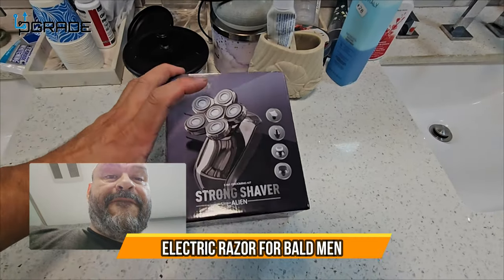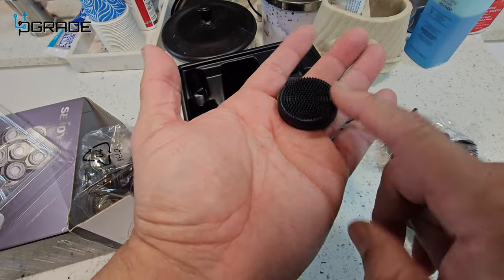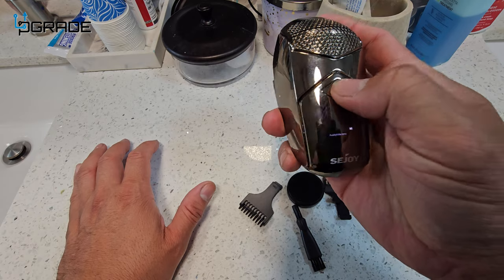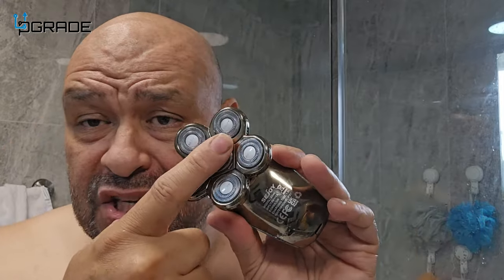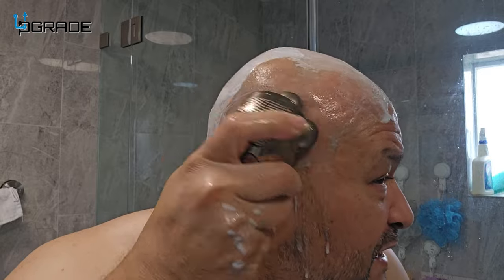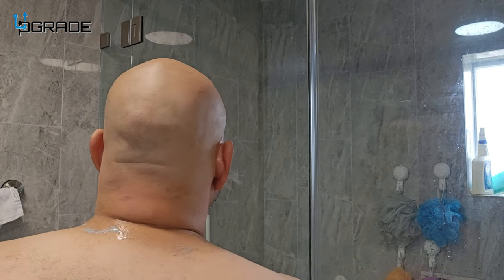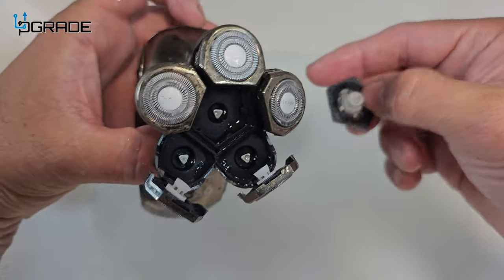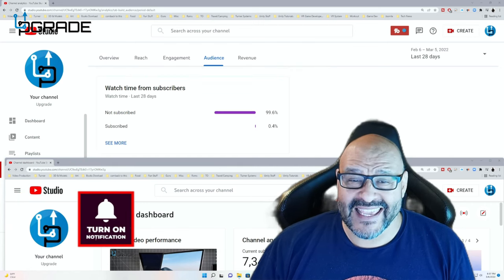Bald Head Shavers for Men 5-in-1 Multifunctional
Electric Razor for Bald Men, Bald Head Shavers for Men 5-in-1 Multifunctional 6D Electric Head Shaver Waterproof Recharageable Rotary Shaver Grooming Kit